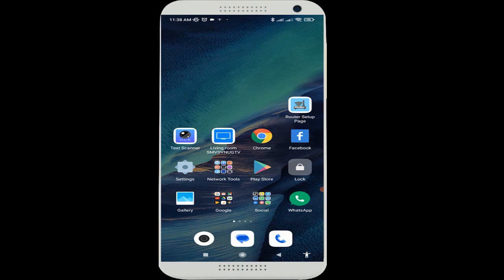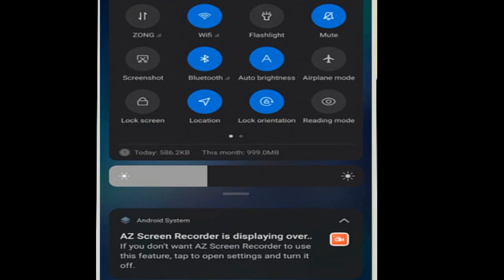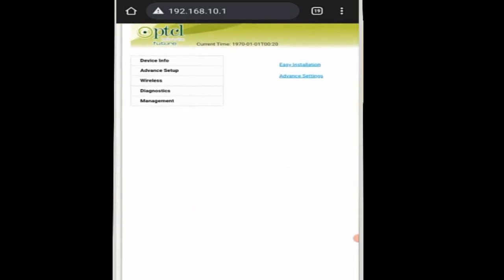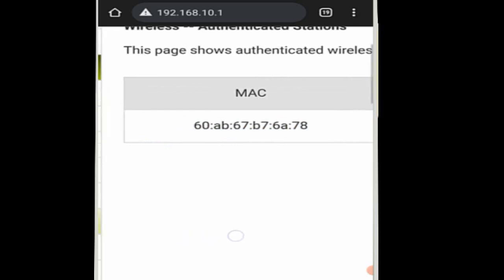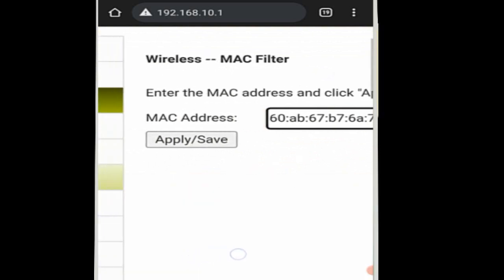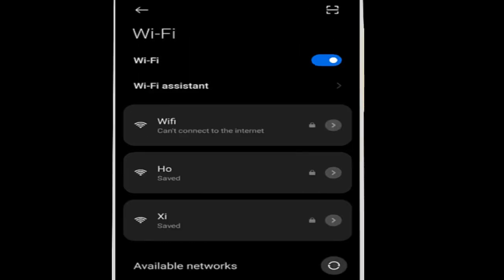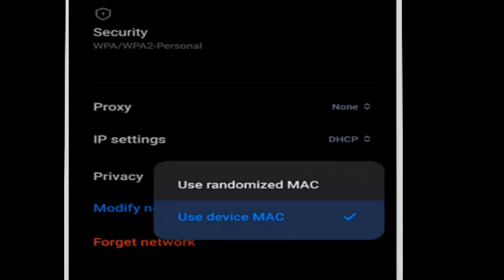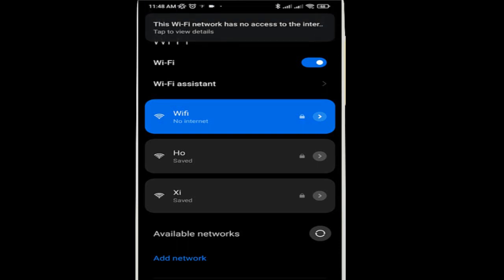Secret Wifi Setting |Find Wifi Password | How to Connect Wifi Without Password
WiFi Info
On this channel you can watch interesting and useful videos related to wifi, wifi tips and tricks , networking and many more.

Queries Solved in This Video:
How to Connect Any WiFi without Password 2023
How to See Wifi Password on android phone without root
how to connect to locked wifi without password on android
how to connect to wifi without password on laptop
how to connect to my neighbors wifi
how to find wifi password
how to connect wifi without password
how to break wifi password mobile
how to connect to wifi router without password
how to connect to wifi without password on android
how to connect wifi without password in laptop
how to connect to wifi without password on iPhone
how to find others wifi password
wifi ka password kaise pata kare
wifi ka password kaise pata kare 2023
wifi kaise hack kare phone mein
How to connect to any WiFi without password
How to hack WiFi password
how to know WiFi password
How to connect to neighbors wifi
How to hack wifi using phone
how to hack wifi using laptop
how to hack wifi using PC
How to hack wifi using Android phone
How to hack wifi using iphone
Best wifi hacking appts
Beat wifi hackers
How to hack wifi using iOS
Best hacking apps
How to show wifi password without router
How to connect to wifi without router
How to know wifi password using phone
how to fix connection problem
how to
Best wifi hacks
Wifi hacking tricks
How to become a hacker
wifi hacker app